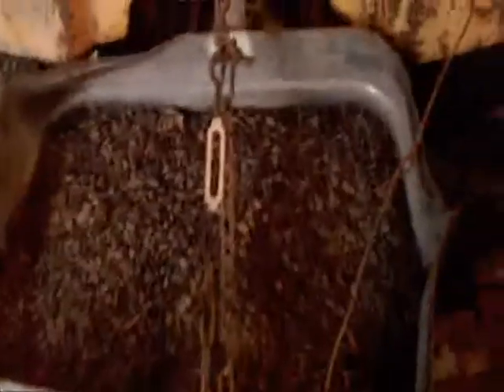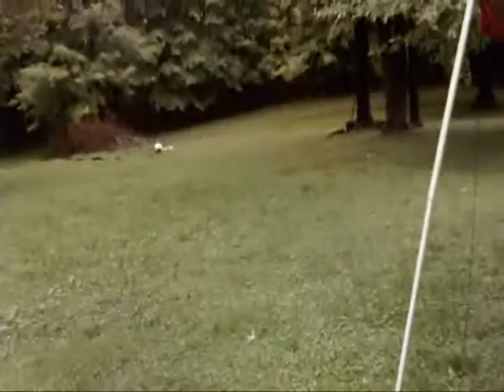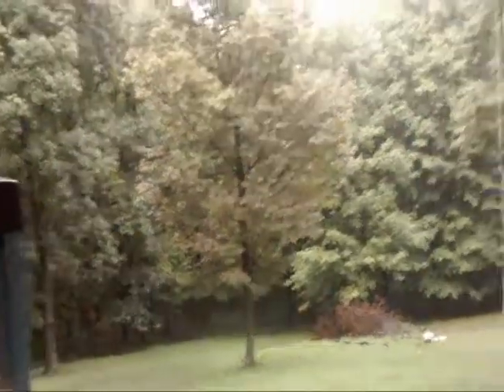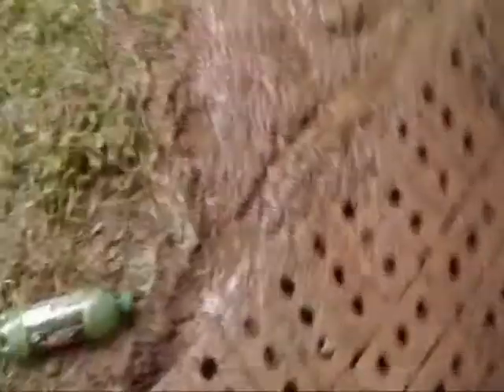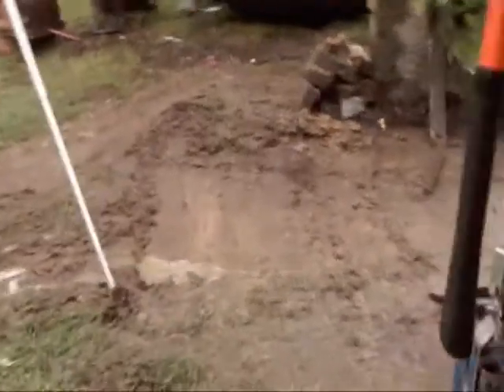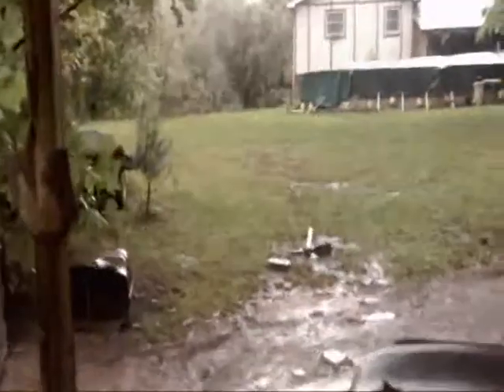weight box on the 129 cub cadet and cold start of the 818t gravely rider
still raining in pa 818t seems to be running good now